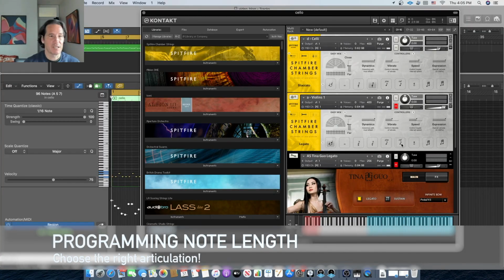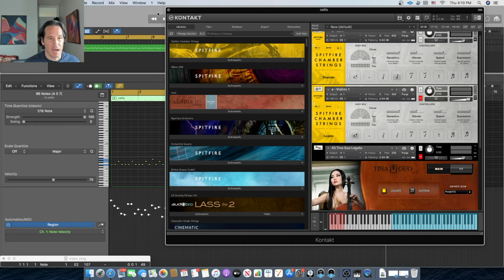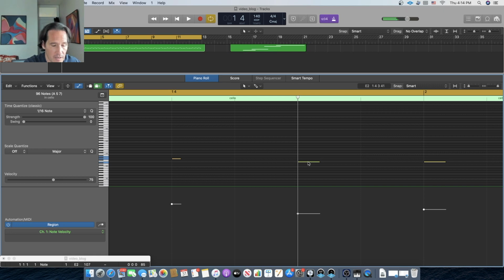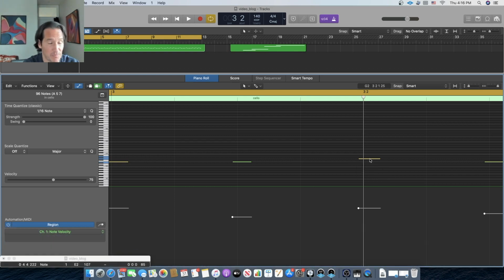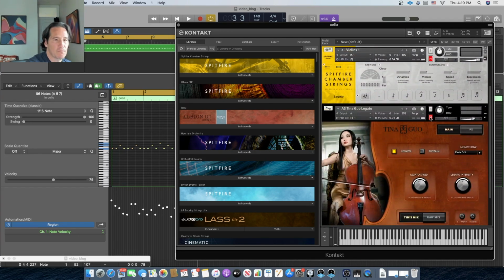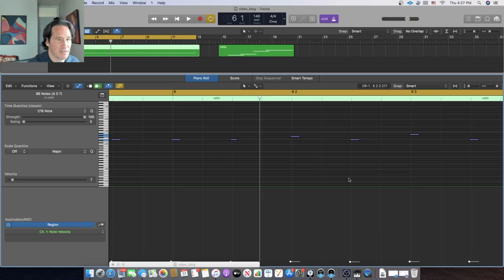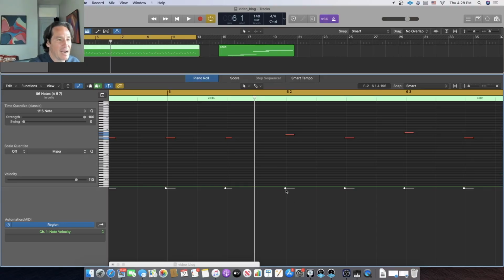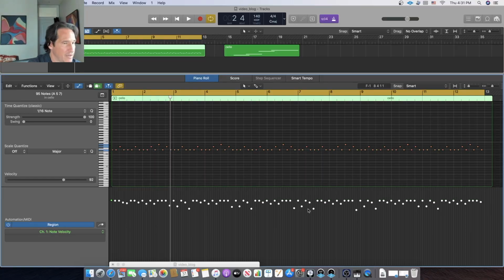More Realistic Orchestral Samples Using Note Length & Velocity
Intro to Orchestral Sample Libraries | Part IV: Note length and Velocity

For part IV of my Intro to Orchestral Sample Libraries series, we'll be talking about how to create realistic orchestral programming using note length and velocity.  I'll be discussing techniques to create realistic orchestral programming using the MIDI parameters Note Length and Velocity.